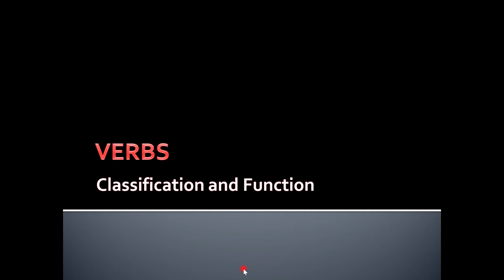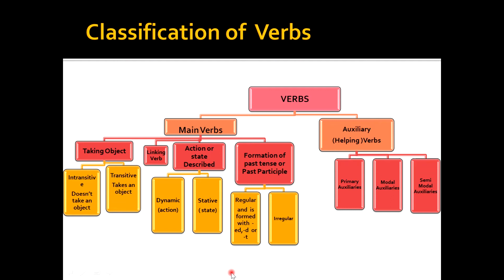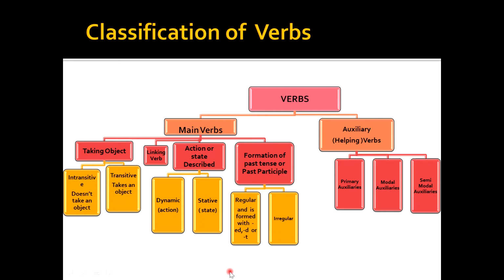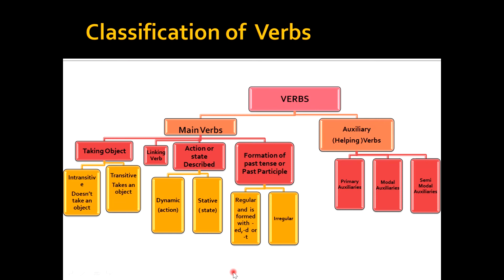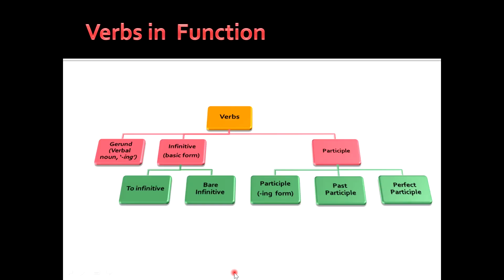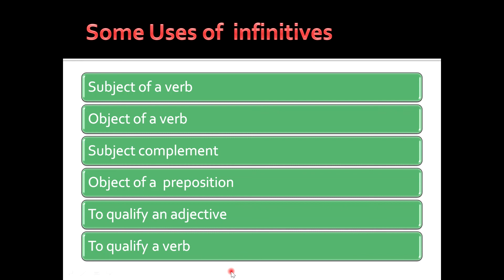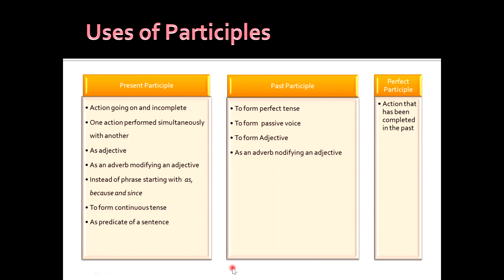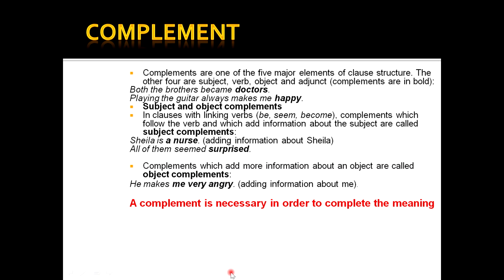Grammar and Usage- Verbs Classification and Function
(Grammatical labels, Verbs in function, Modal Auxiliaries)